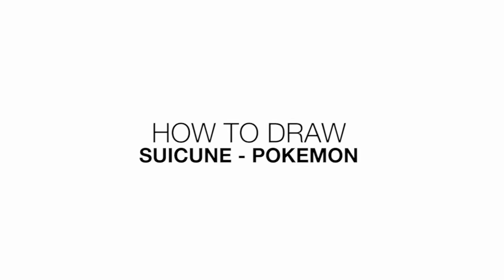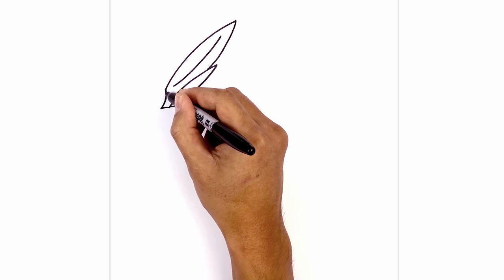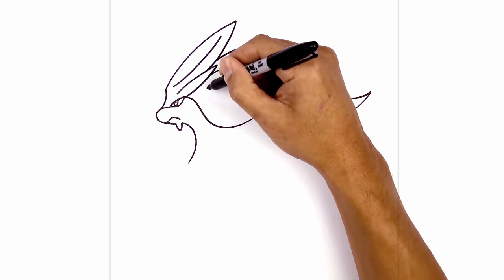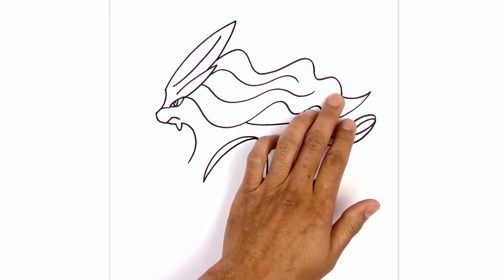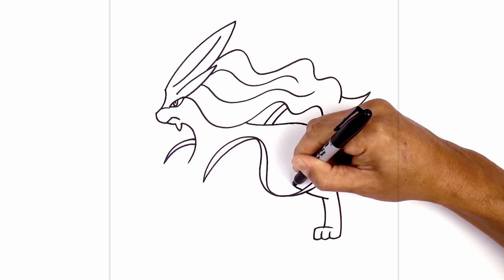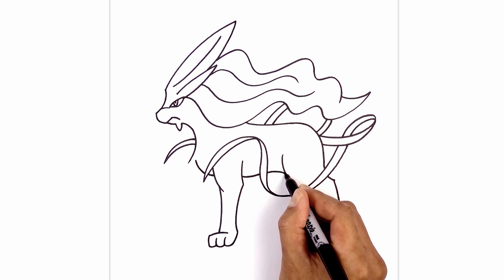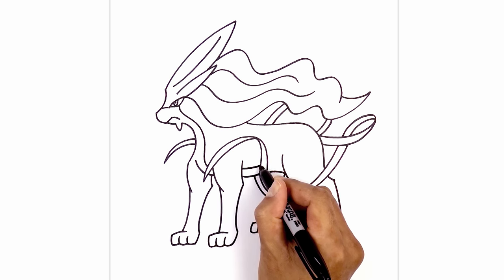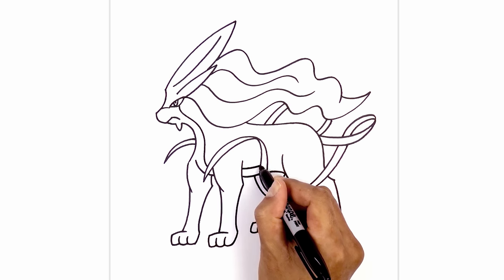How to Draw Pokemon | Suicune | Step by Step